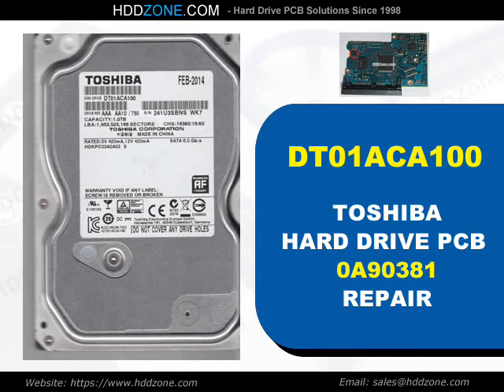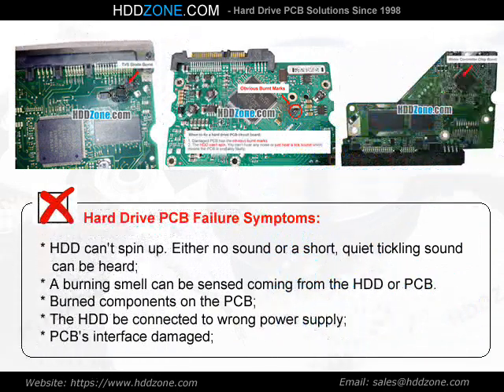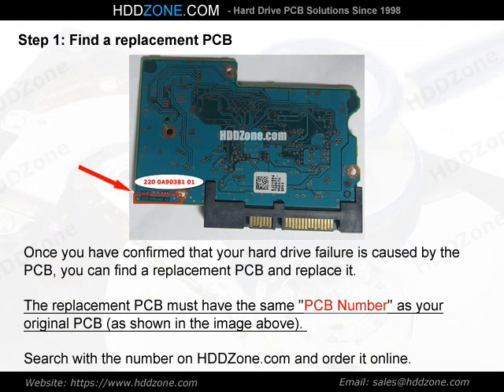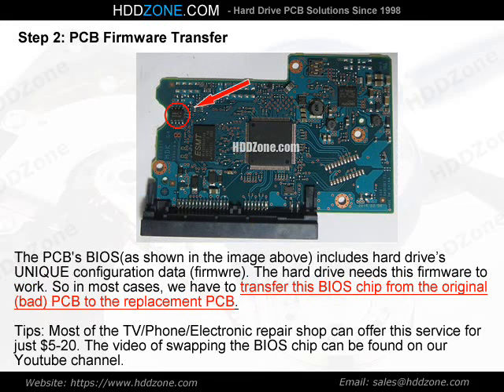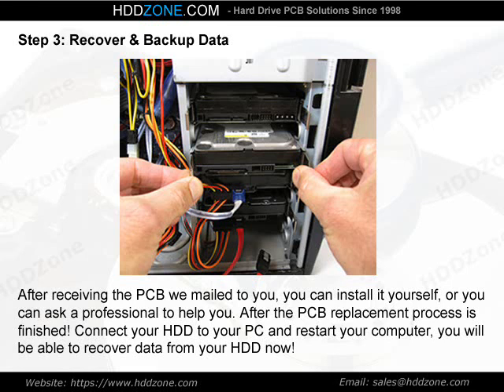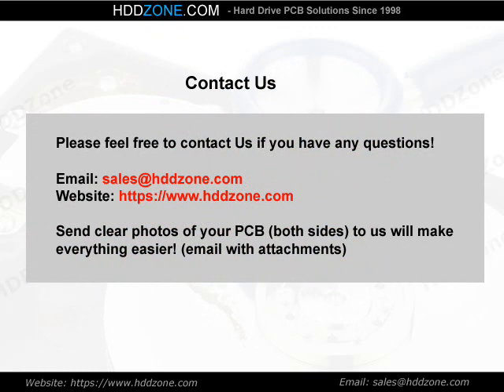DT01ACA100 Toshiba HDD PCB Repair 0A90381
Fix damaged Toshiba DT01ACA100 hard drive with the pcb replacement, 0A90381 donor pcb circuit board for Toshiba DT01ACA100 hard drive.